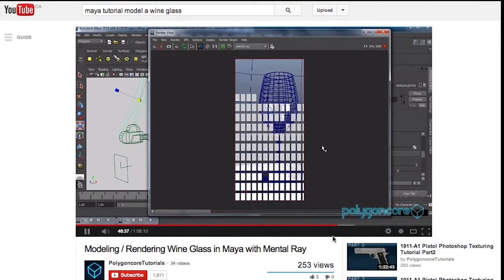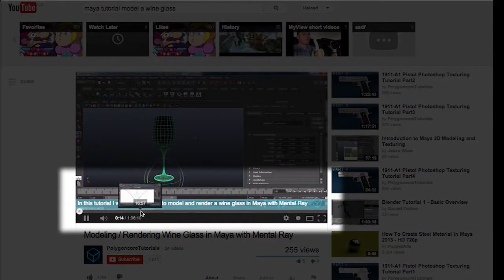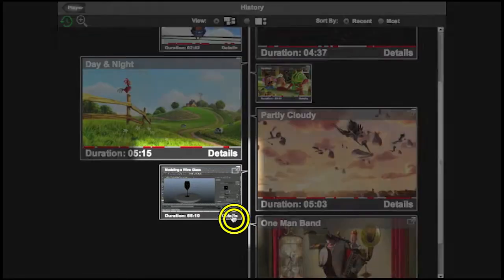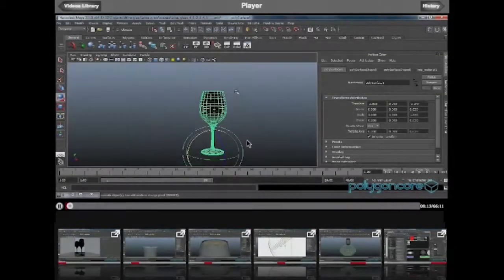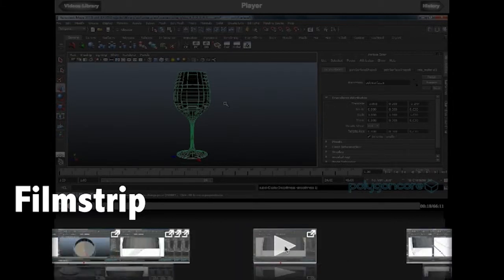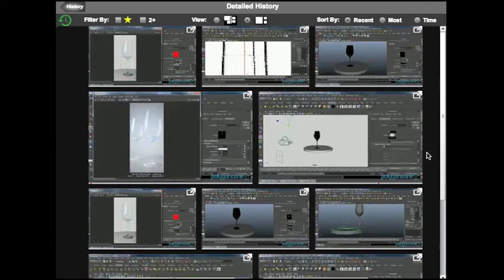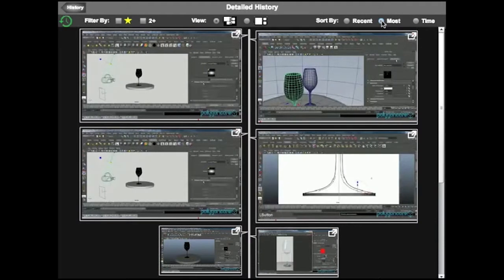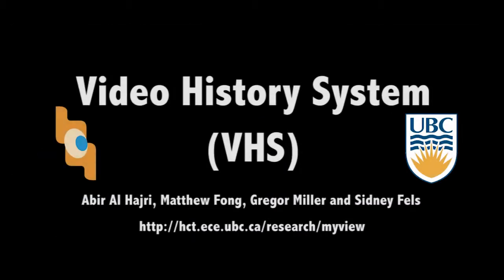Navigation and Search Using a Video History System (VHS)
A demonstration of how the use of a video history (much like a browser's web history) can be used to provide simple and fast navigation and search for video libraries.

This is the most recent work on the MyView project by the Human Communication Technologies Laboratory at the University of British Columbia. More information can be found in the following papers: